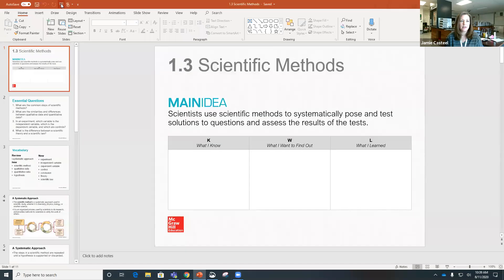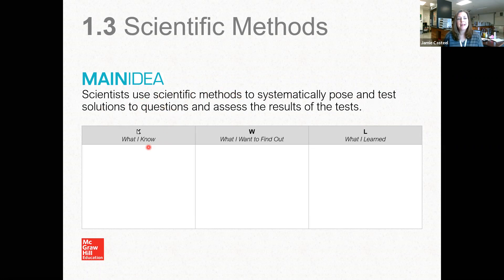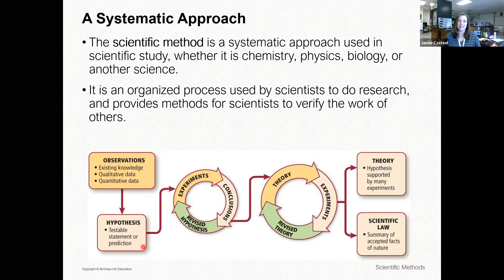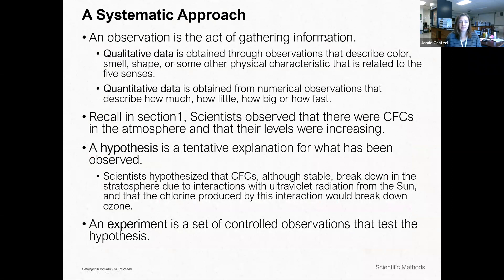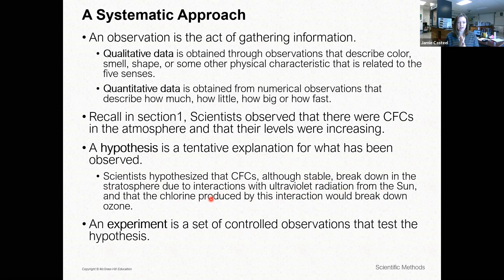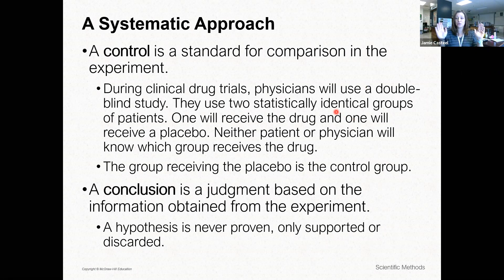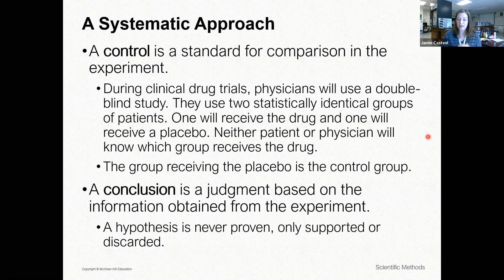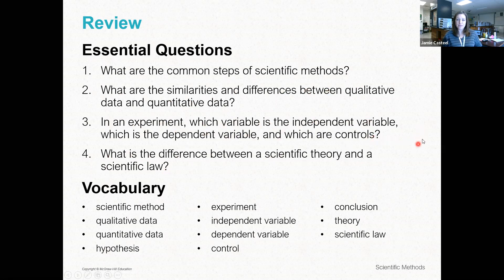1.3 Scientific Methods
Here I go over 1.3